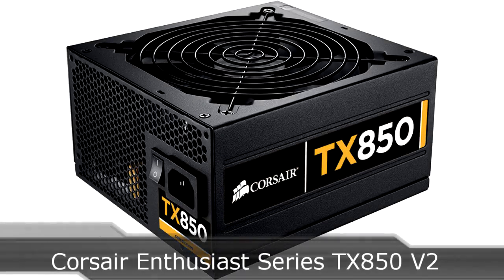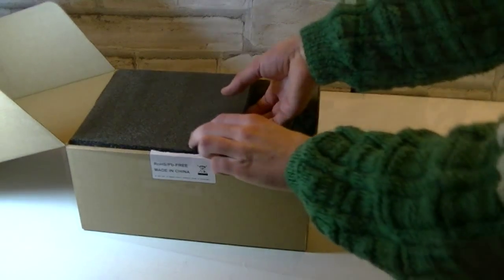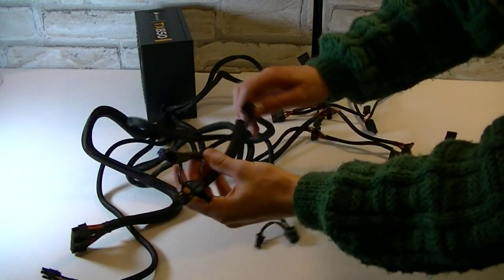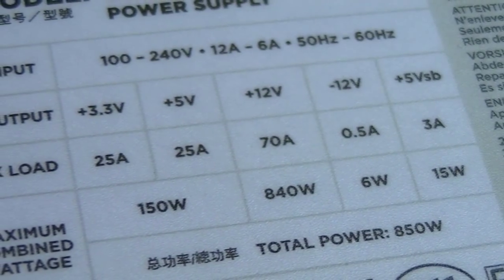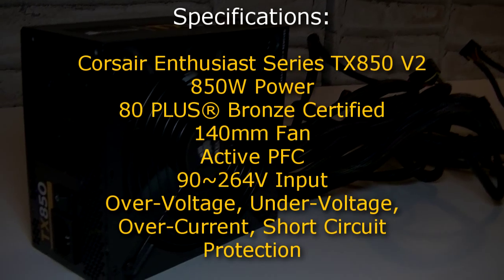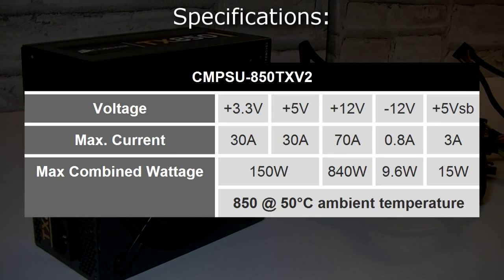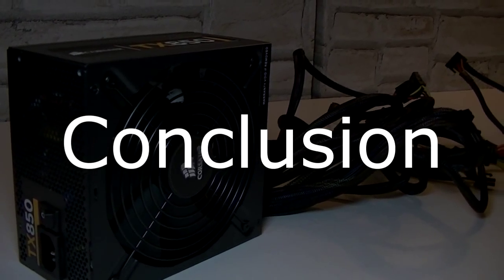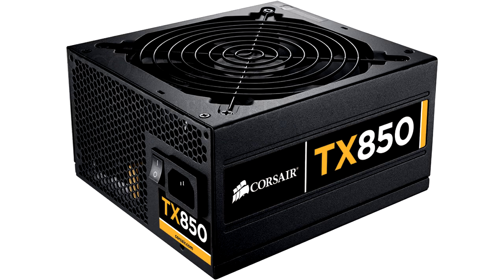Corsair Enthusiast Series TX850 V2 Power Supply Review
Nicolas11x12 reviewing and benchmarking the Corsair Enthusiast Series TX850 V2 Power Supply.

Manufacturer: Corsair
Model: TX850 V2